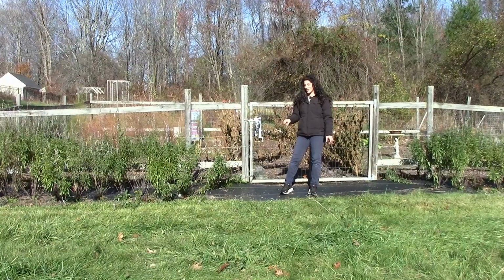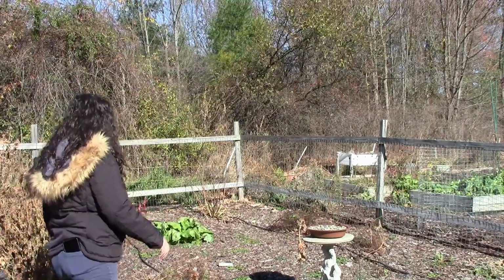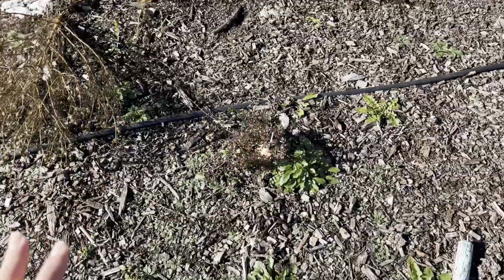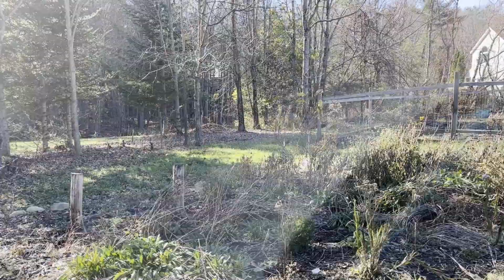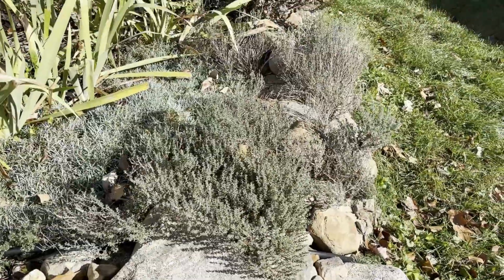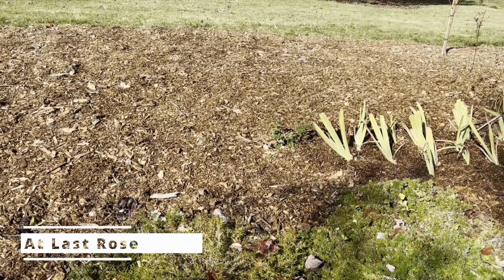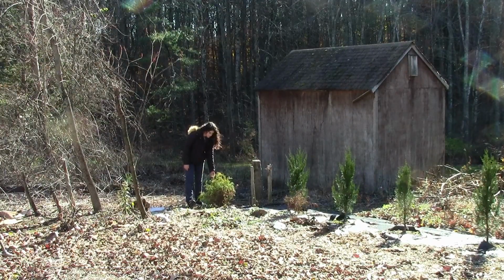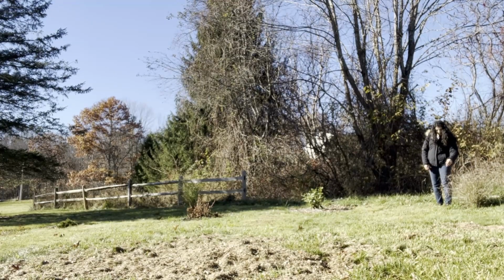Garden Tour :: November 2023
🍂 Welcome to our enchanting November garden tour in (Previously) Zone 5b (now 6a)! 🌿 Join us as we explore the beauty and serenity of our garden during this crisp and colorful autumn month. Despite the cooler temperatures, our garden continues to reveal its hidden treasures and offers a tranquil escape into nature.

🍁 As we meander through the pathways, you'll witness the ornamental grasses that sway elegantly in the cool autumn air, and the hardy shrubs and perennials that can withstand our cold weather.

🌲 Our garden isn't just a visual delight – it's also a haven for local wildlife preparing for the winter ahead. Keep an eye out for the birds flitting among the branches and the squirrels gathering their winter provisions. It's a harmonious ecosystem that adds a layer of charm to our outdoor sanctuary.

🌼 Join us in celebrating the beauty of this transitional month, where the garden gracefully shifts from the vibrancy of summer to the quiet reflection of winter. Whether you're a seasoned gardener or simply looking for a moment of tranquility, this November garden tour is sure to inspire and captivate.

Thank you for joining us on this November garden adventure – nature's beauty awaits!

Favorite landscaping fabric
Galvanized Staples

-- Social --

None.